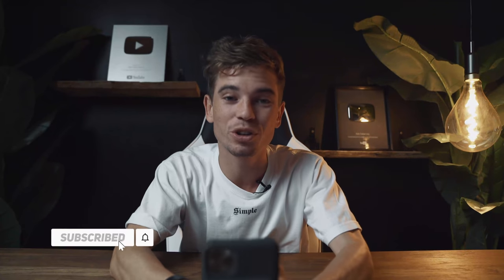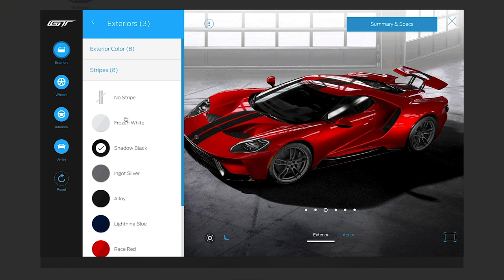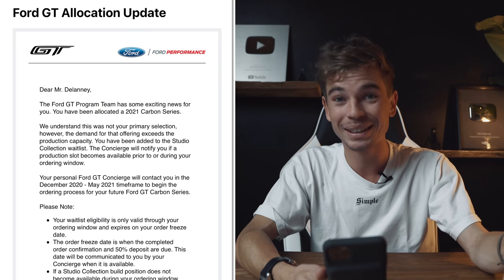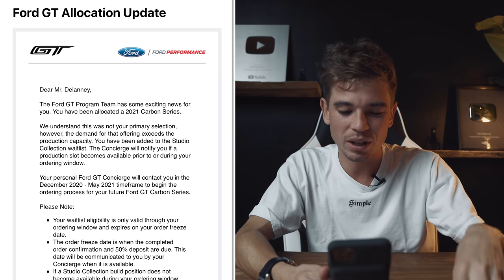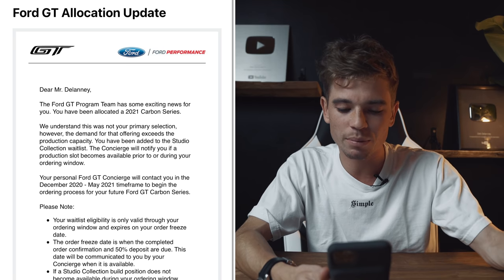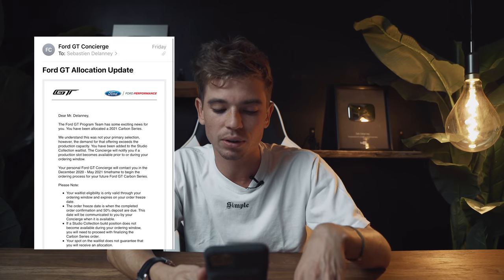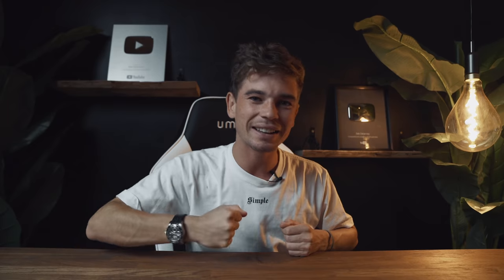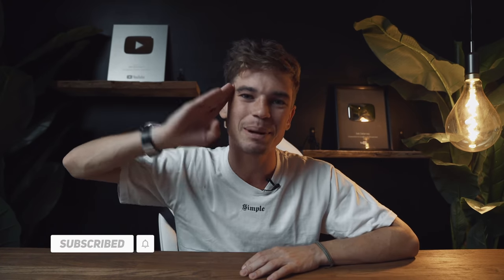I'm not getting it.